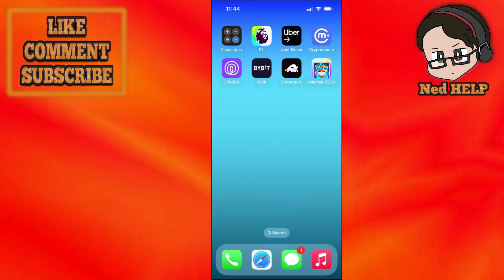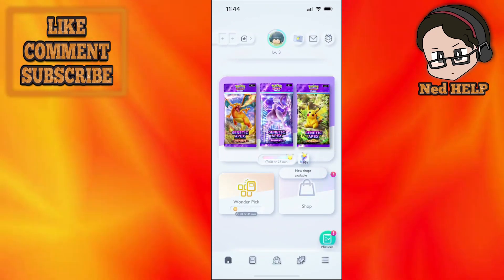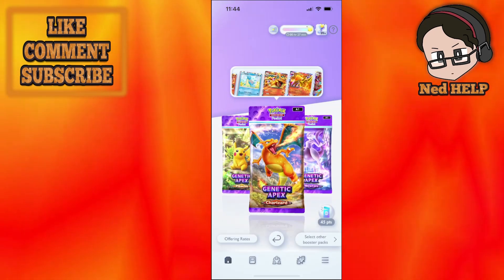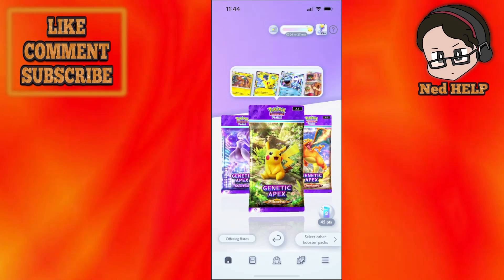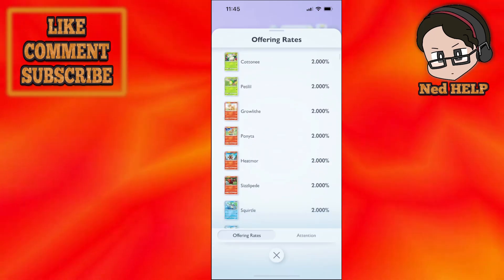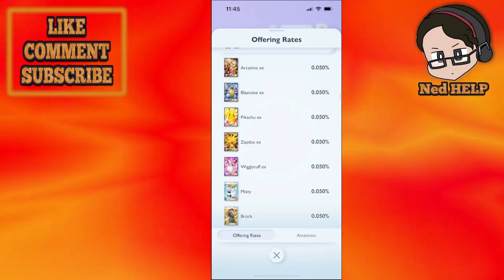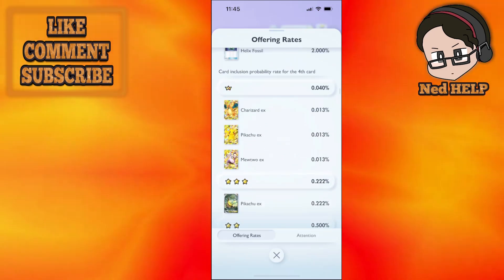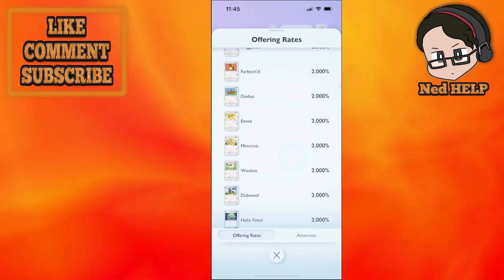How To See Card Pull Rates In Pokemon TCG Pocket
In this video I show you how to see card pull rates in Pokemon TCG Pocket. If you want to learn what the pull rates for cards are in Pokemon TCGP then this is the tutorial for you.